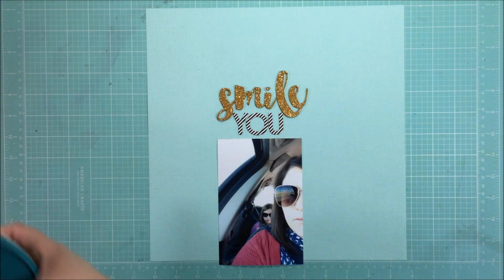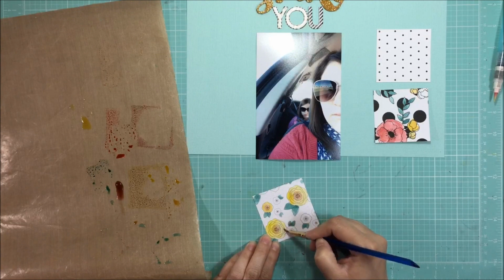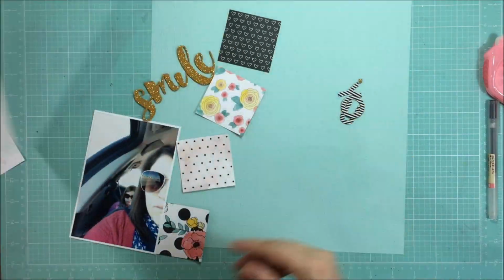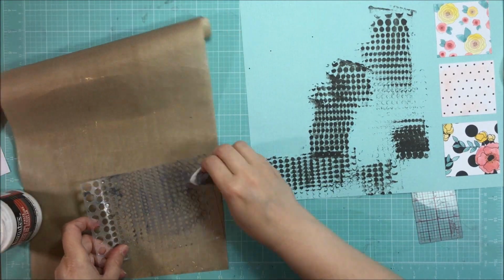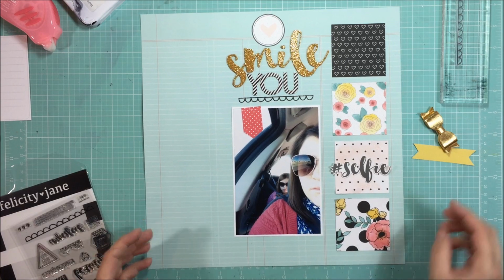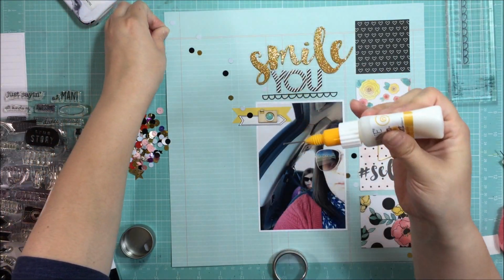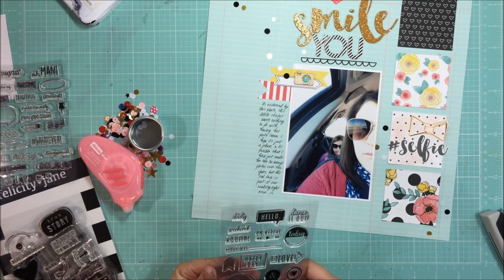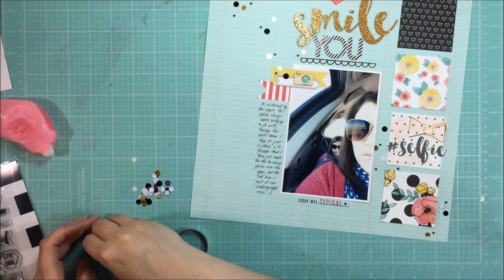Process Video #48 - Smile You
For this layout I used a mashup of my Felicity Jane kits.